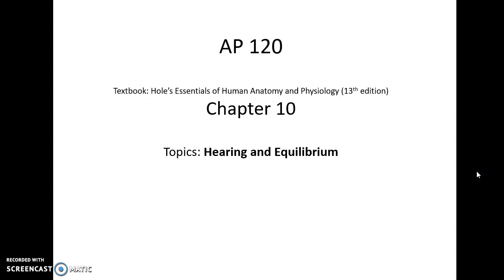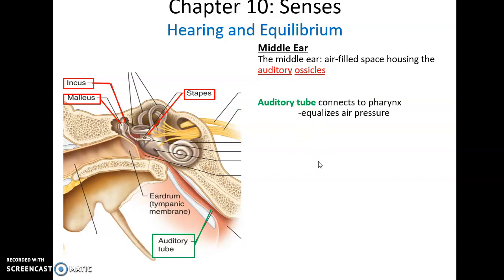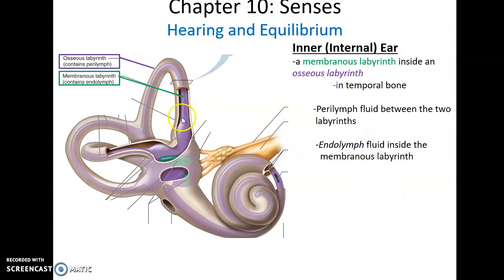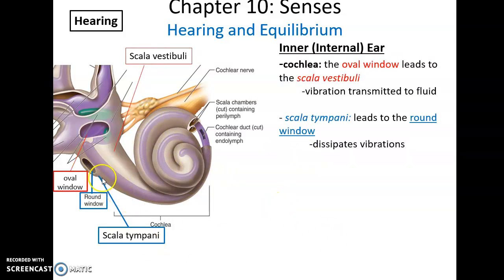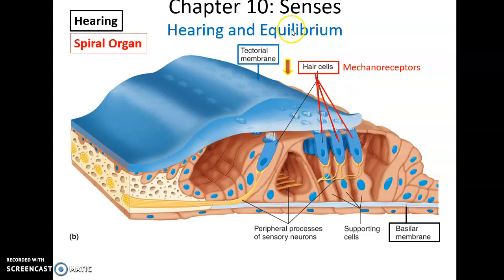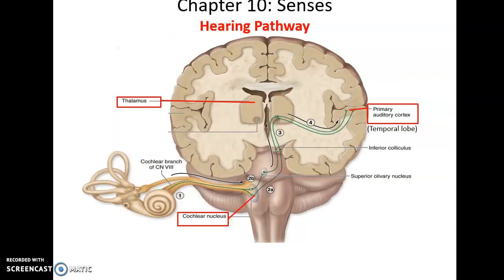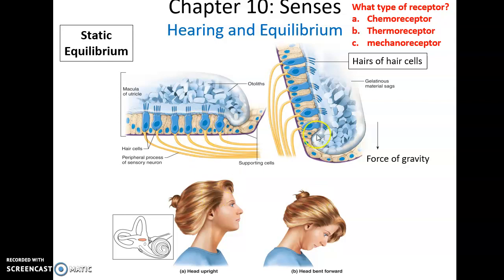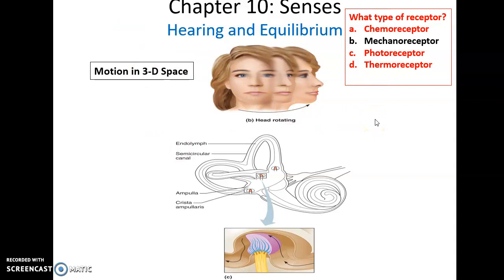Chapter 10 Topics: Hearing and Equilibrum